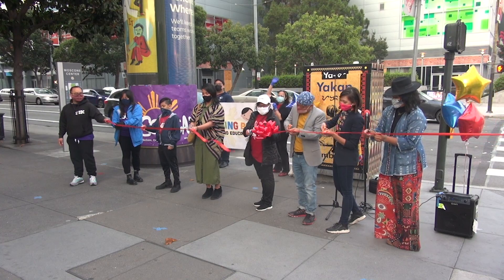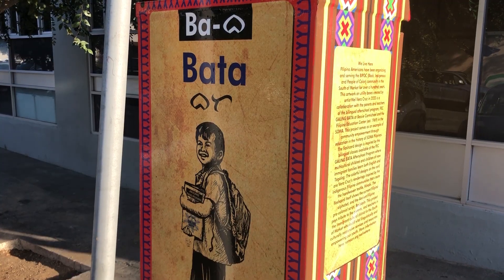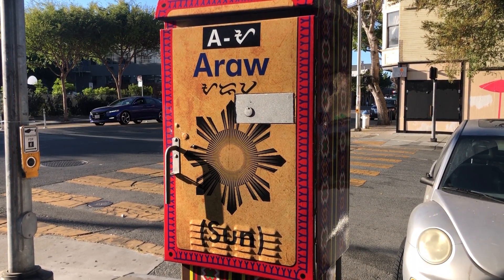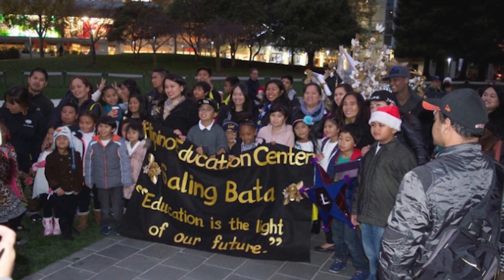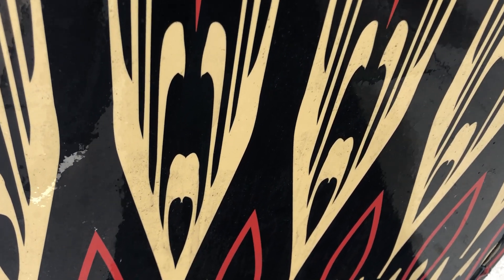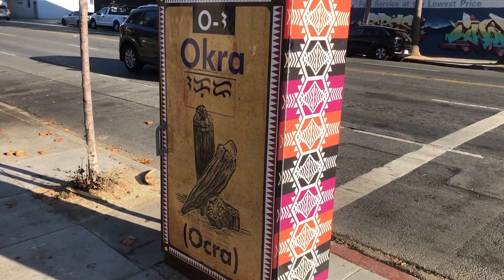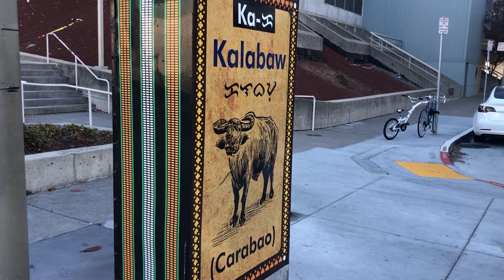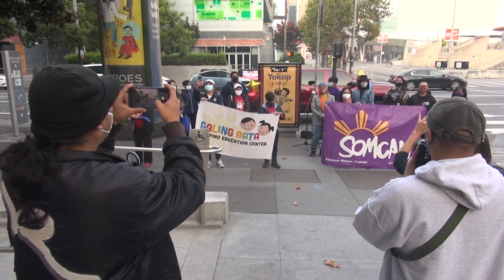We Live Here project displays Filipino culture in San Francisco streets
Just in time for Filipino American History Month, San Francisco officially launches the art project that showcases Filipino language and culture through decorated utility boxes. Rommel Conclara takes us there with this story.